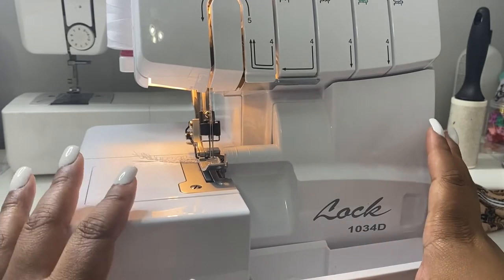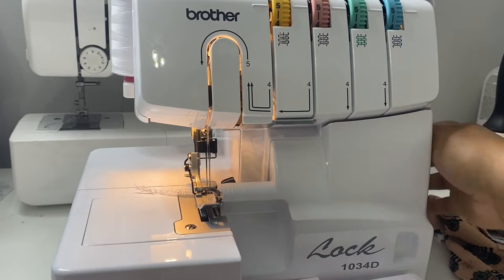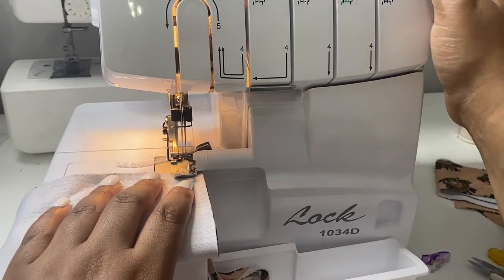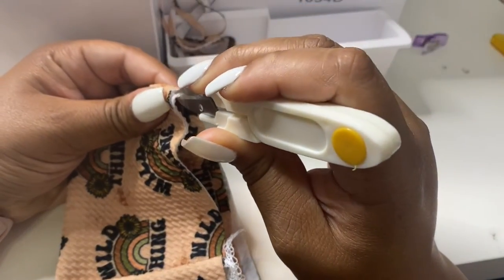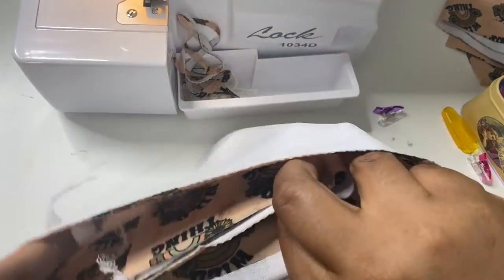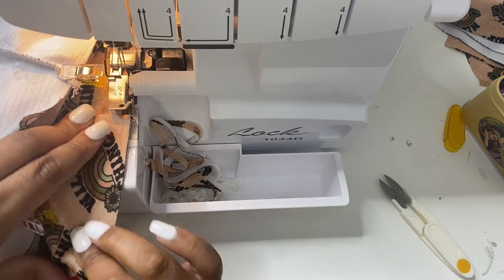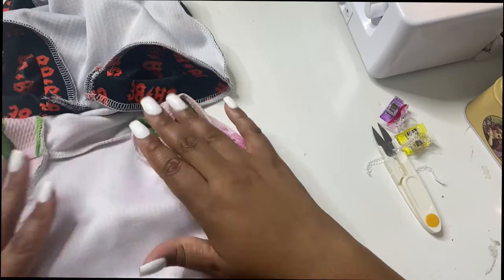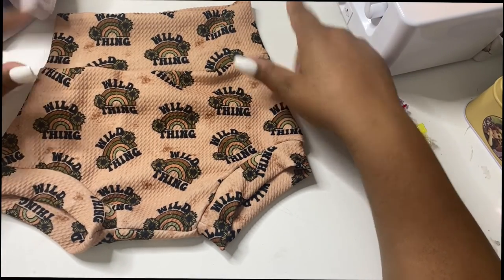How I Sew Kids Bummies Shorts | DETAILED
Hey guys in today's video I show you how I sew together my baby/kids bummies!

♡ CREATIVE FABRICA  ♡

♡ PRODUCTS USED ♡
- Sublimation Printer
- Sublimation Printer
- Sublimation Paper
- Sublimation Paper
- Heat Transfer tape
- Heat Transfer tape dispenser
- Butcher Paper
- Teflon Sheet
- Cutting Mat
- Rotary Cutter
- Rotary Blades

♡ SHOPS ♡